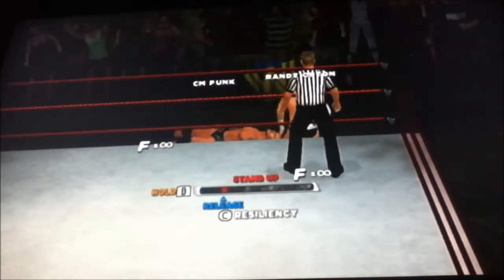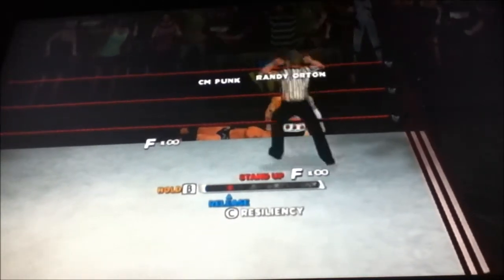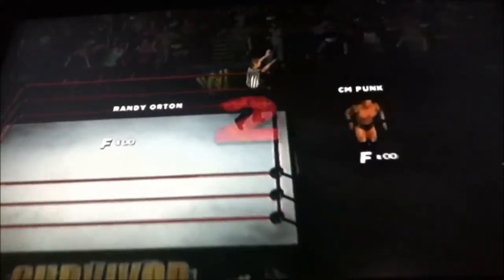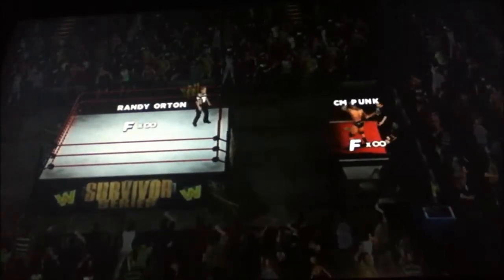WWE 2k14- New Mid-Air finshers and OMG Moments